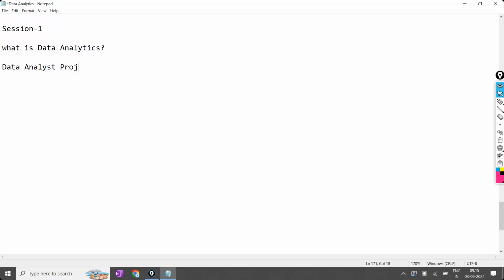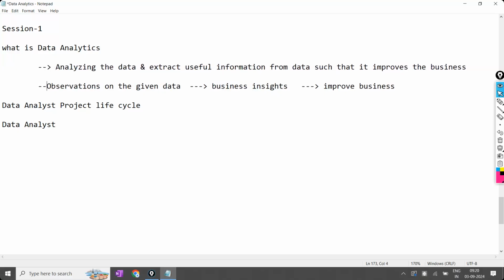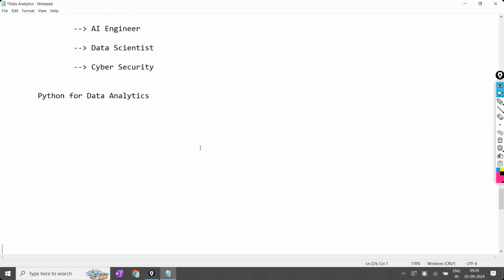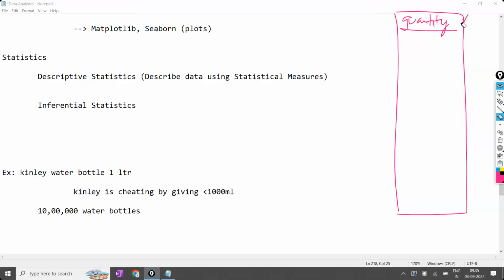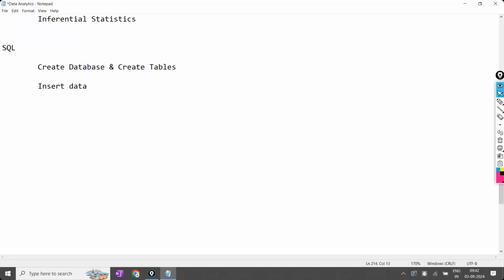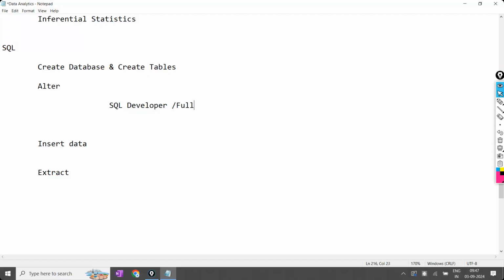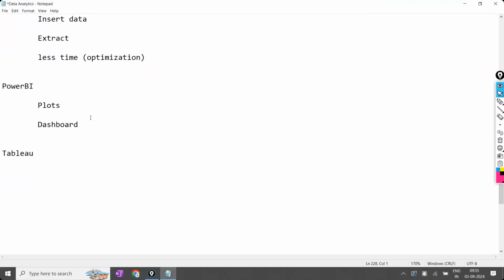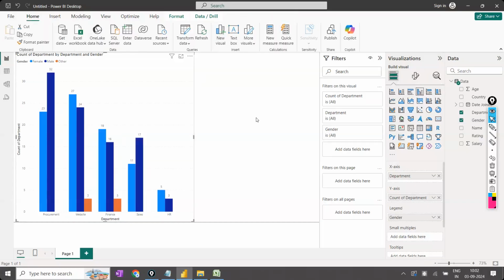2 Data analytics